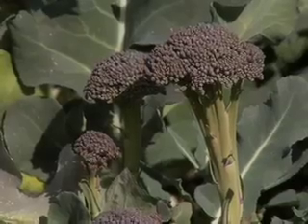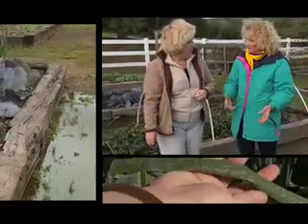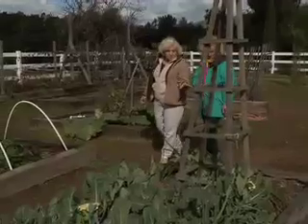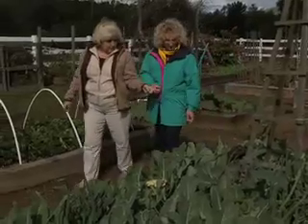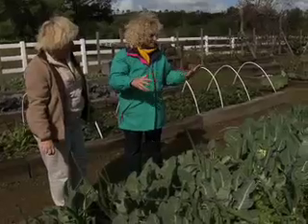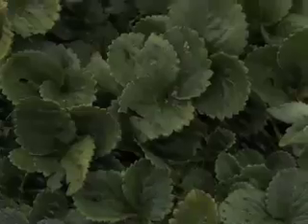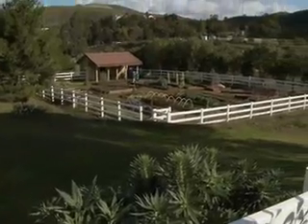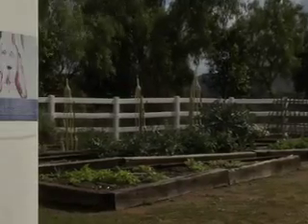A Growing Passion - Evelyn Alemanni's Vegetable Garden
Garden expert Nan Sterman takes us on a tour of another expert vegetable gardener Evelyn Alemanni as she shows us her winter vegetable garden.